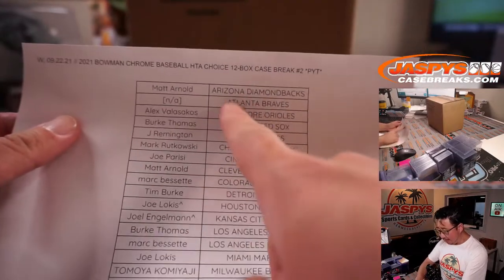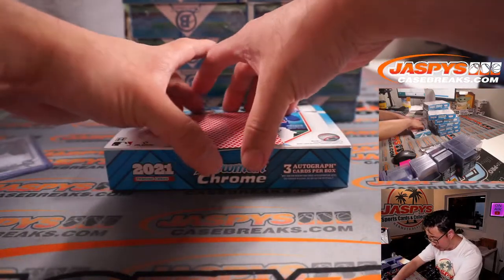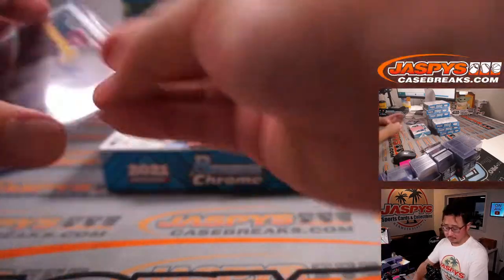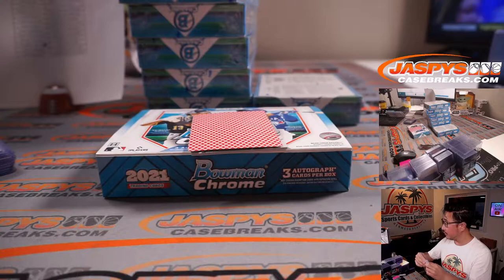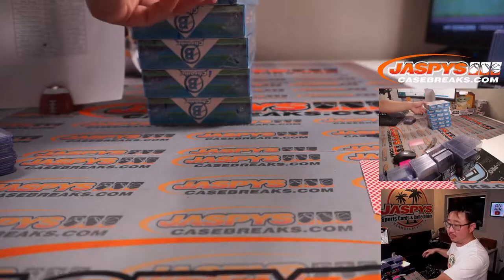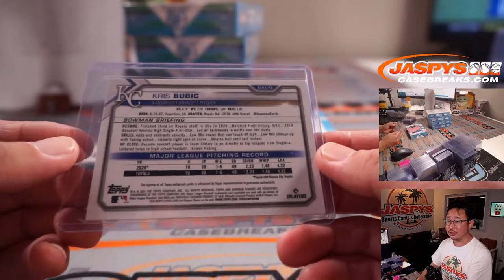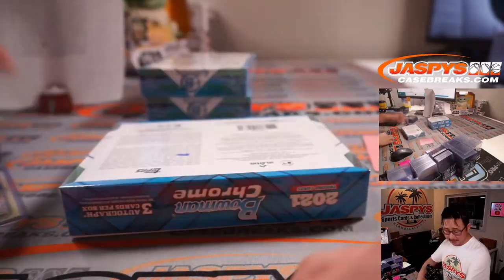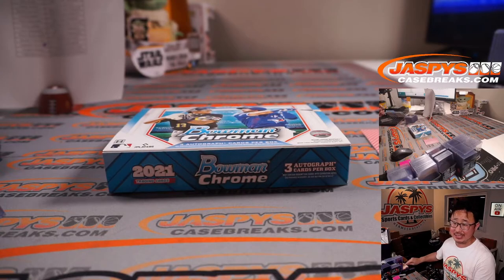BUBIC SUPER! // W, 09.22.21 // 2021 BOWMAN CHROME BASEBALL HTA CHOICE 12-BOX CASE BREAK #2 *PYT*